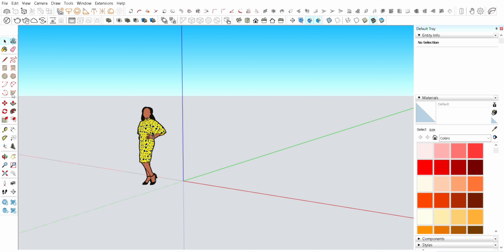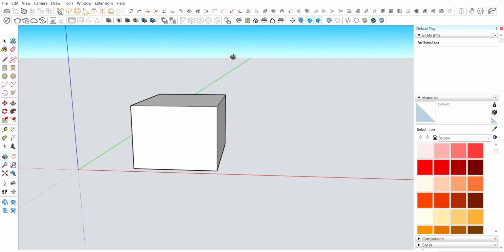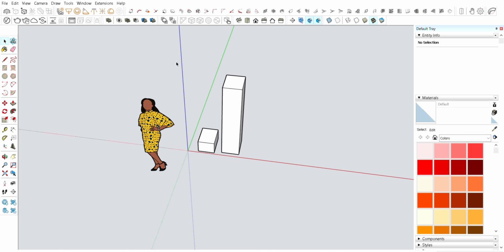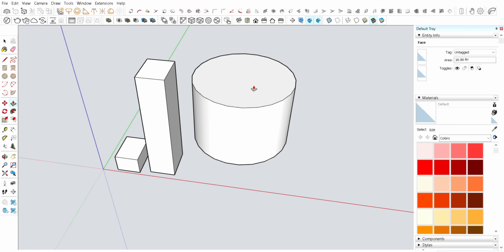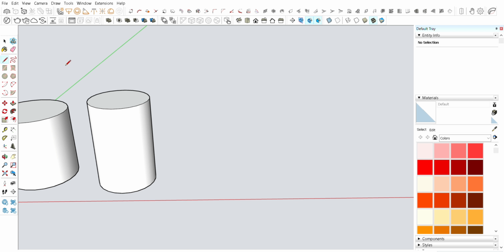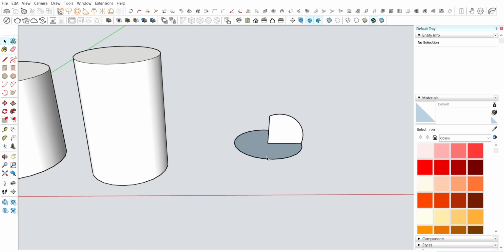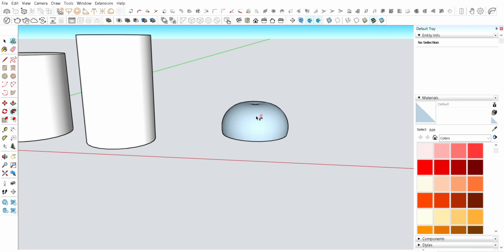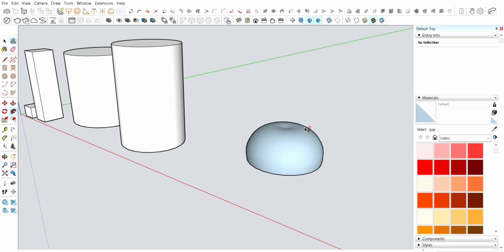Day 3 – Make 3D Shapes in SketchUp | Box, Cylinder, Sphere for Beginners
Welcome to Day 3 of our 30-Day SketchUp Course!

Today we’ll learn how to make 3D shapes using simple tools:

✅ Box – using Rectangle + Push/Pull
✅ Cylinder – using Circle + Push/Pull
✅ Sphere – using Follow Me tool

These are the most common shapes used in furniture, buildings, and 3D models.

📺 Watch Day 2 here: [Insert Link]